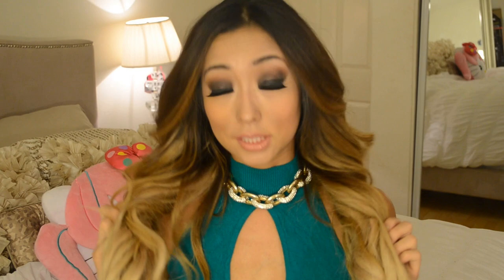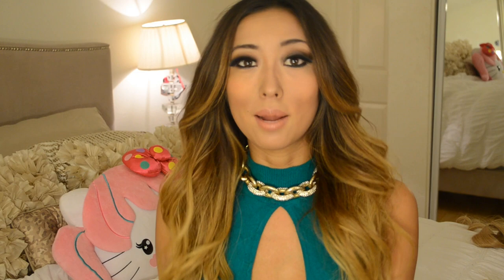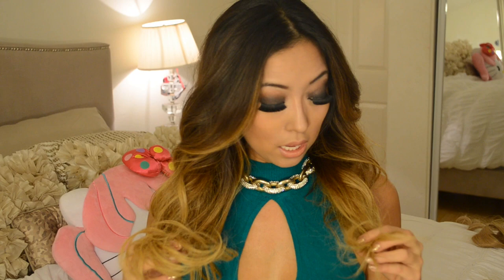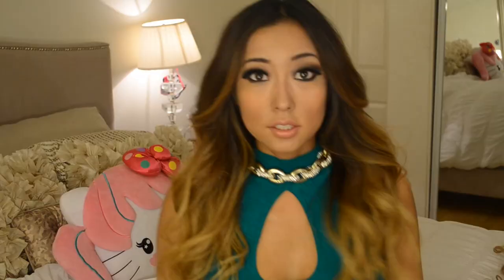Ombre Hair Changed My Life! ♡ Arika Sato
Hey sexies! :) I was long overdue for a hair video!!  This video is about my OMBRE hair!!! It was highly requested so here it is!! XOXO ENJOY!!

The person who dyes my hair is my hair girl Diana Du.
her instagram is: @dianadudirty
The Salon I go to is Giuseppe Franco Salon in Beverly Hills

I also often get blow outs at BLOWN salon in Beverly Hills.
My hair girl there is Jackie! her instagram is: @lovejackro

(mine is 22" in 220g in DIRTY BLONDE)
GET $5 off with my code: 'arika'

FAN MAIL send to:
Arika Sato